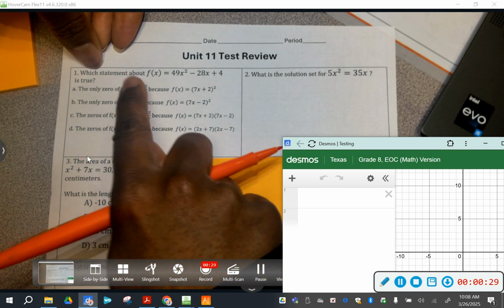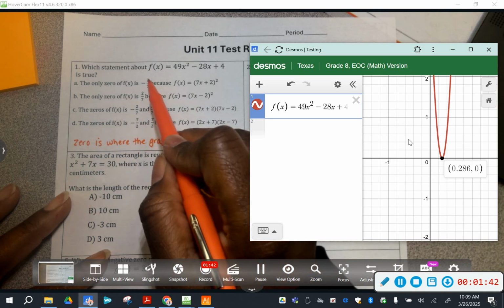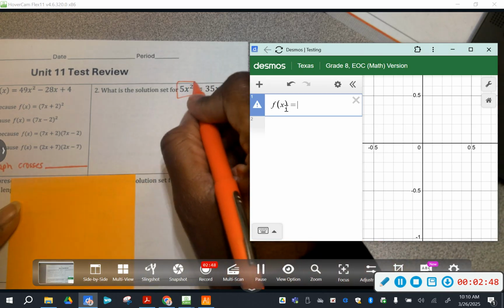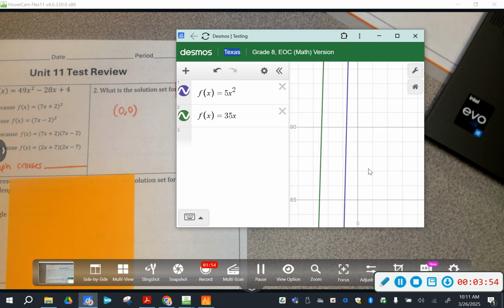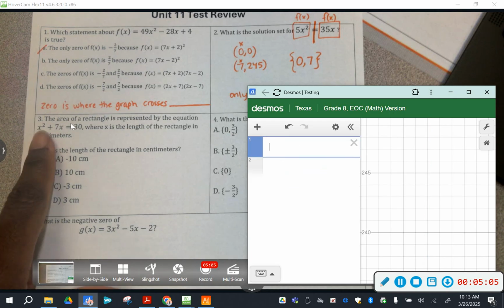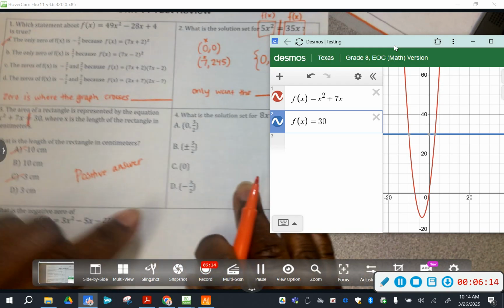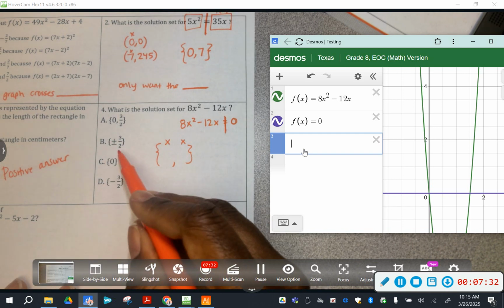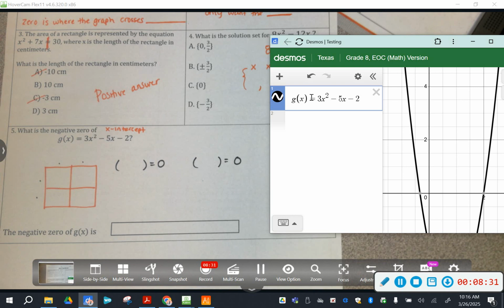Test review - Solve quadratics by graphing Part 1